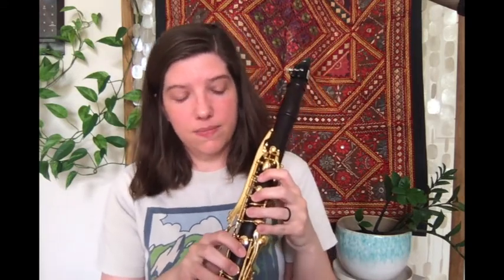Tricks for Crossing the Break on Clarinet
Does going over the break make you want to bang your head against the wall? We have tips and exercises to help! Be sure to check out our free Crossing the Break Survival Guide